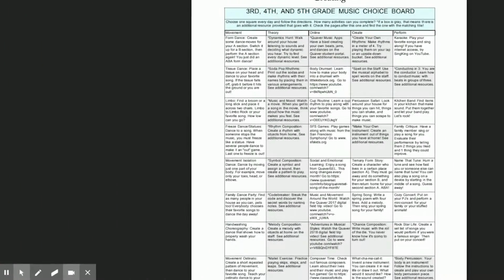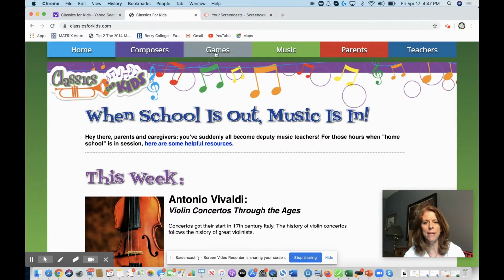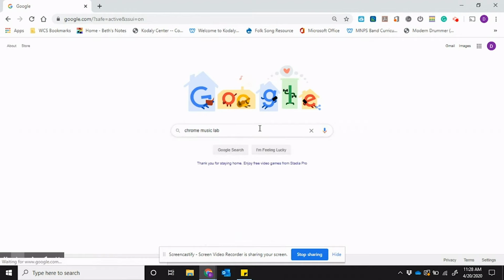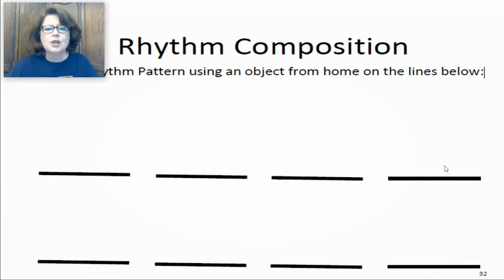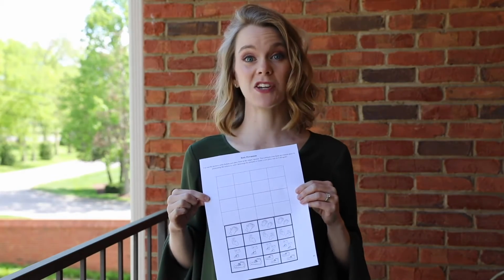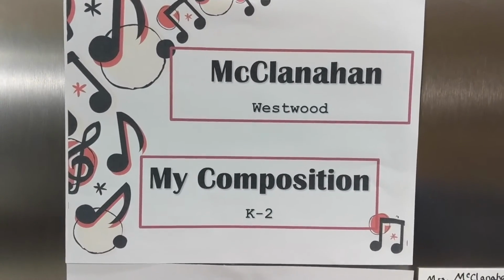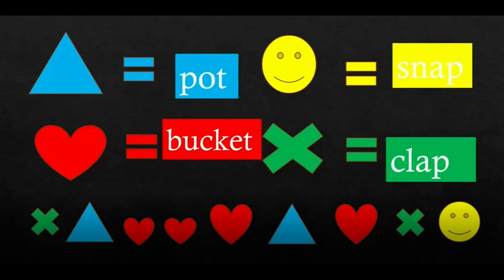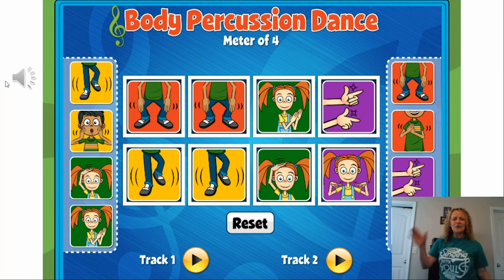Staying Sharp with Specials - Music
Music teachers from elementary schools across the district share tips, ideas and suggestions with students.